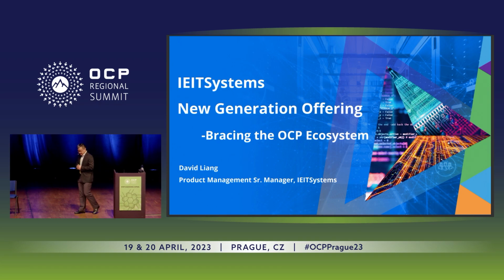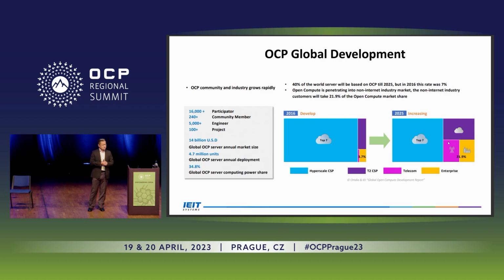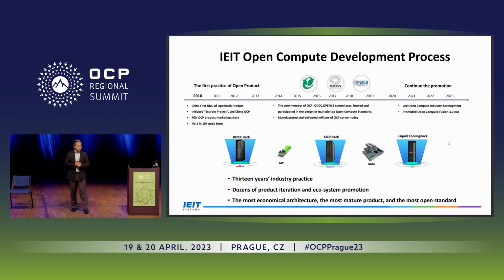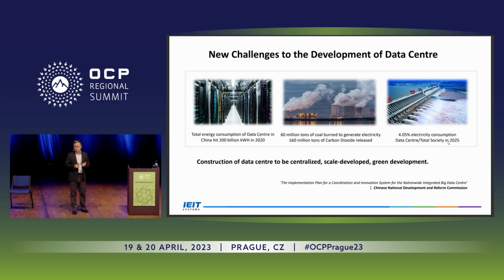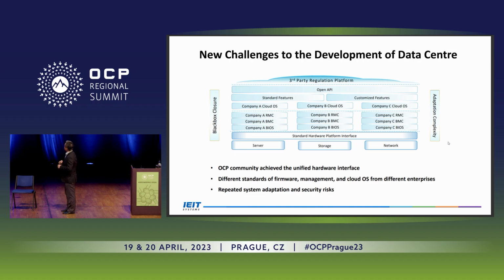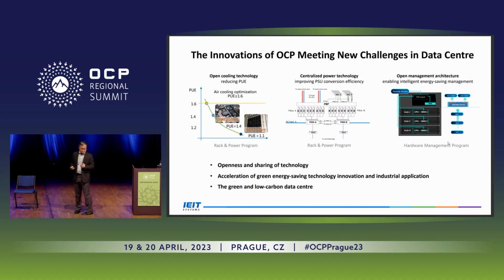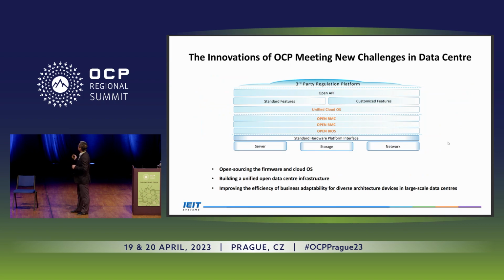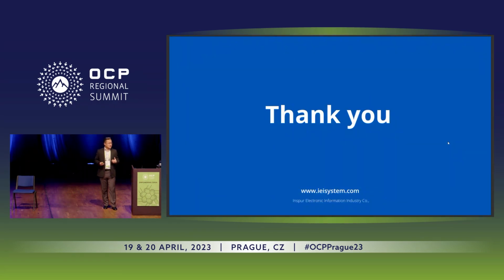New Generation Offering - Bracing the OCP Ecosystem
David Liang (Inspur Electronic Information)